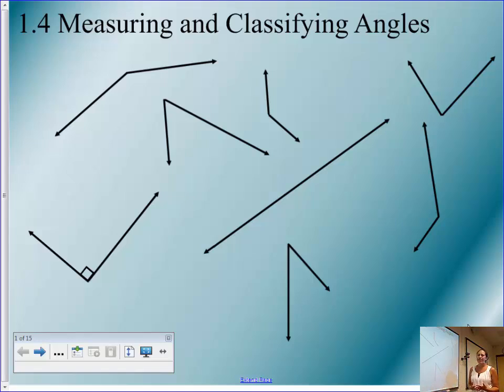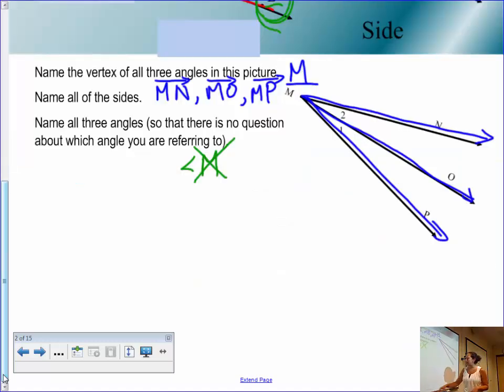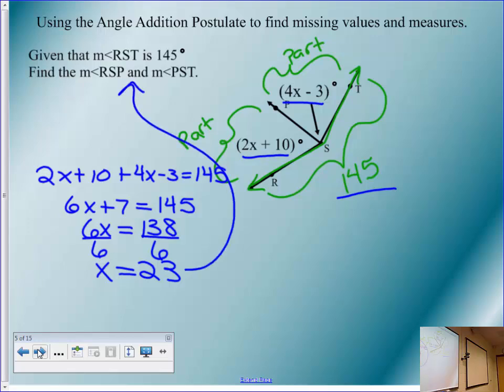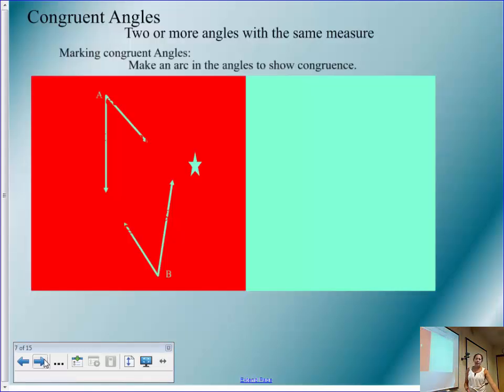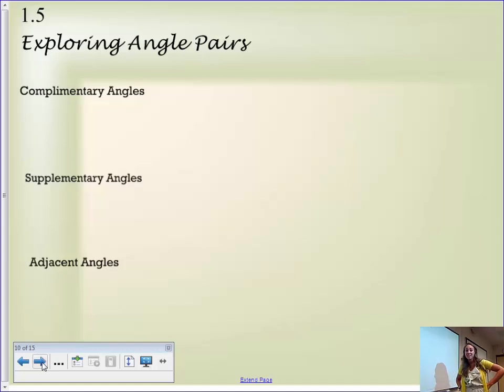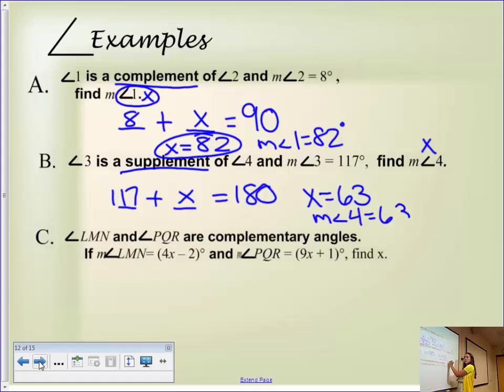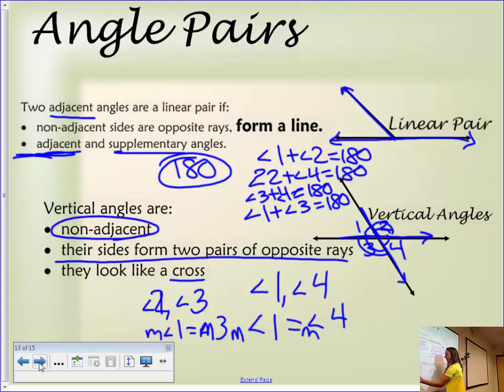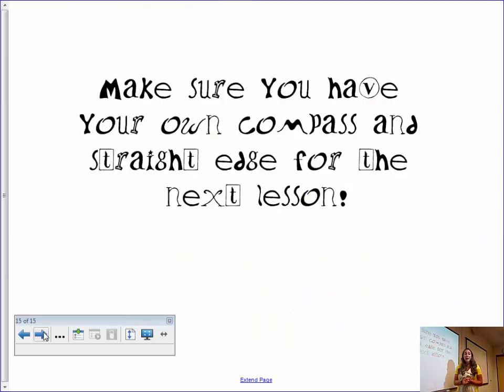1 4, 1 5 Angles